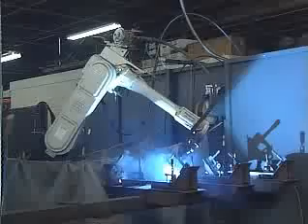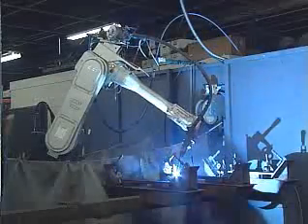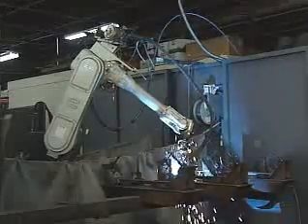E2 Shop System from Shoptech - Johnson-Nash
Johnson - Nash talks about how E2 Shoptech Software has helped their shop! for more information!